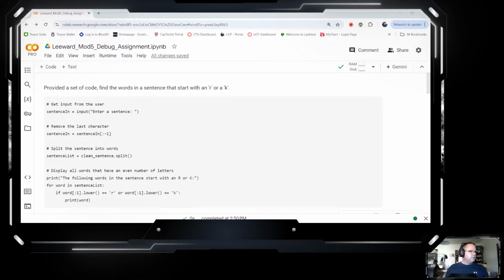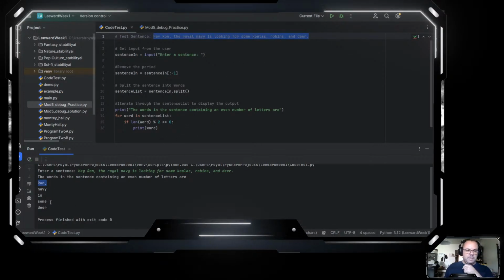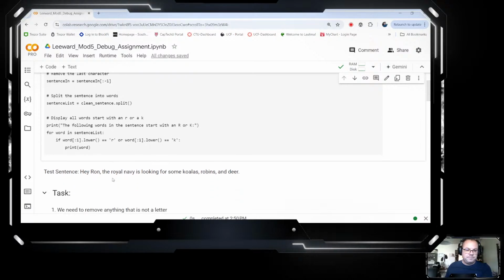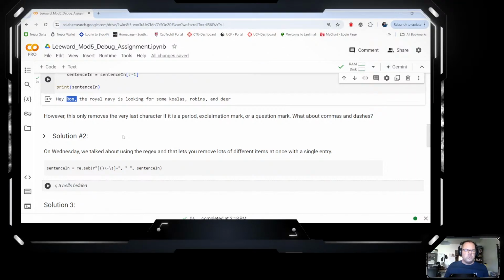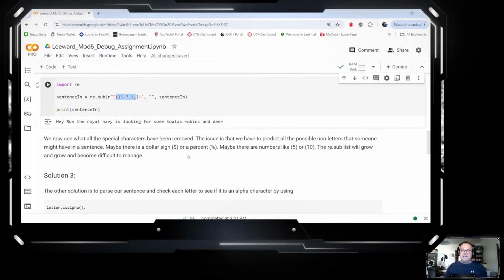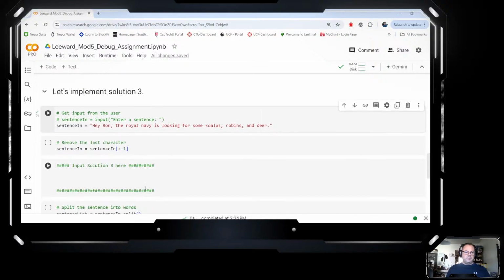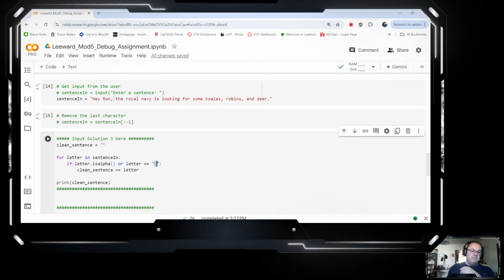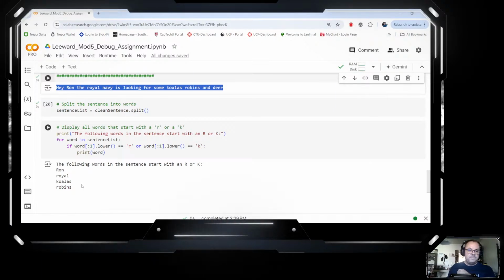Leeward CC - ICS110P - Introduction to Programming - Week 8 (bonus)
This week, we will take a look at string slicing and iterating.